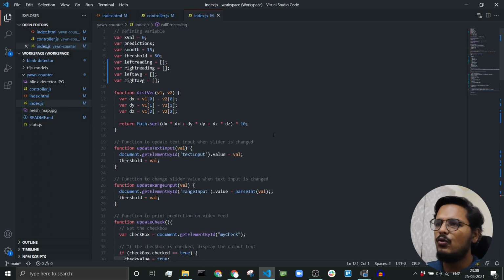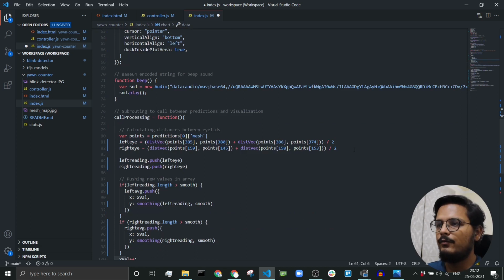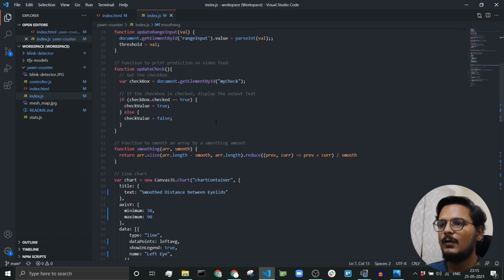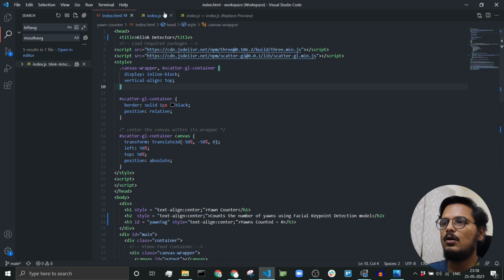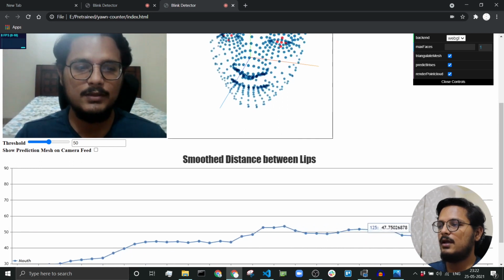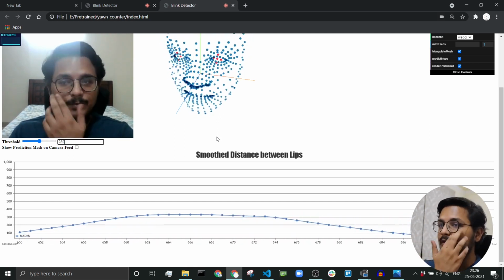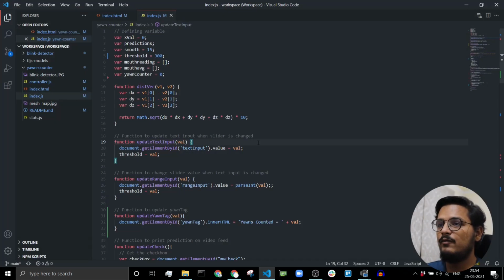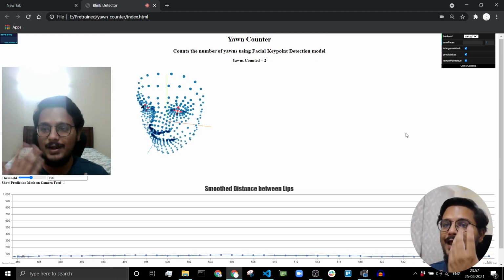Count Yawns using Facial Keypoint Detector | AI for Fun Series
In this video we leverage the code from our previous video to build a yawn counter using a pretrained facial key point detector model from Tf-js repository. This is a fun project where we learn how to apply simple logic on top of sophisticated AI models to build cool applications.